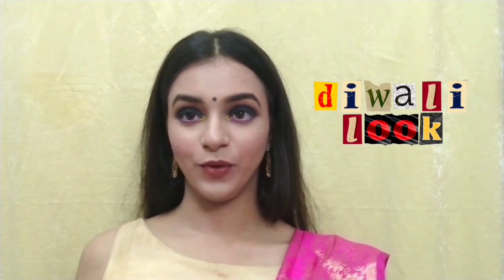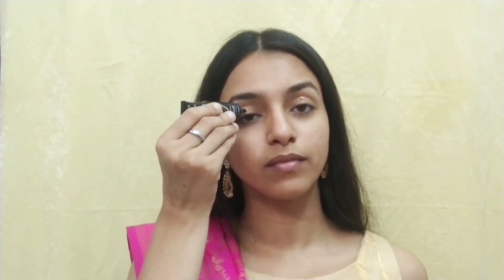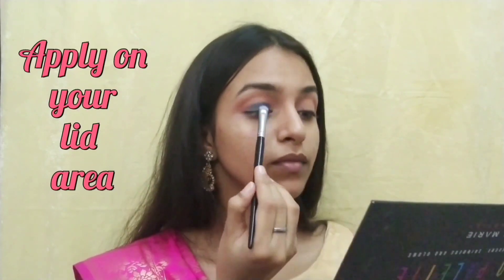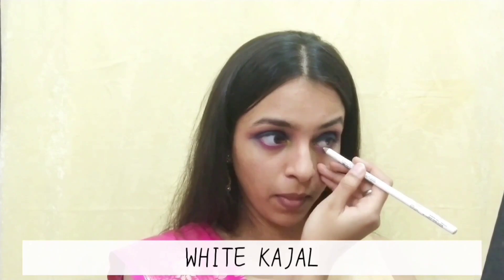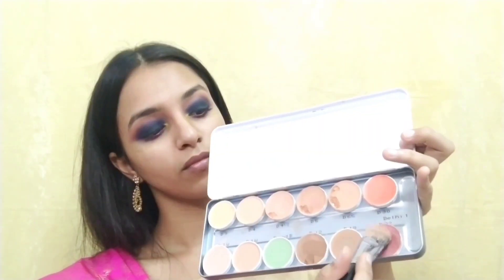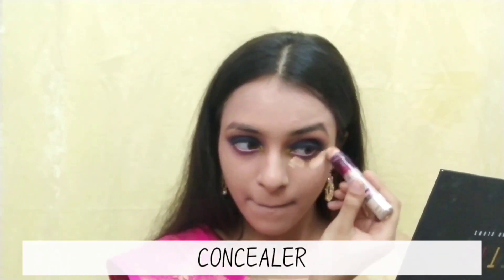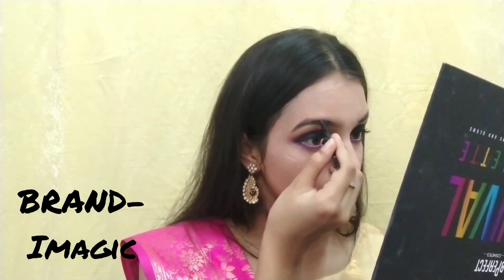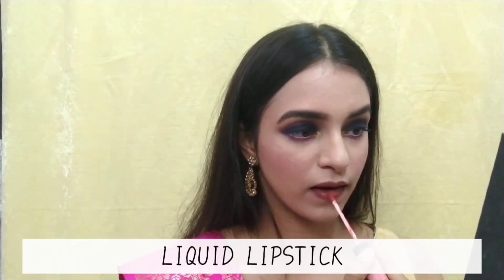Diwali Makeup Look | Blue Smokey Eyes | Parika Saini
HEY HOMIES!!
So, I have done a contrasting makeup (a blue smokey with golden and pink dress) 💙💖
I have used all the makeup products which are my currently fav✨

PRODUCTS USED-
Farsali Serum
White Kajal